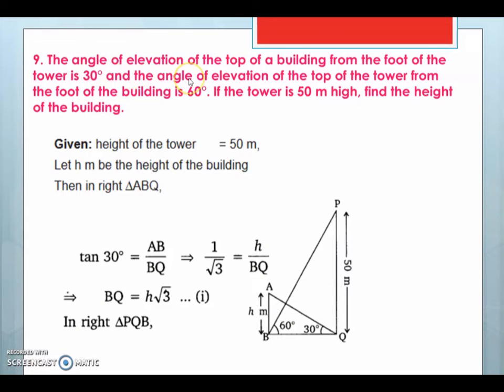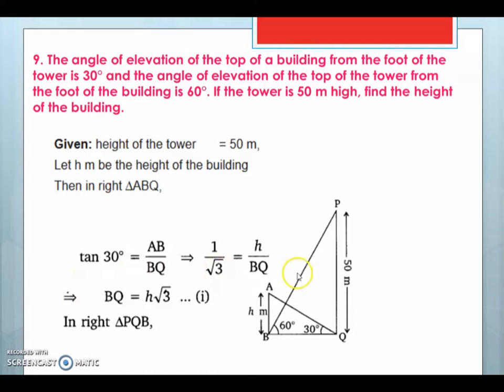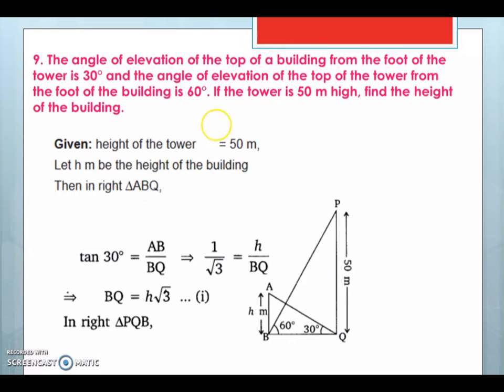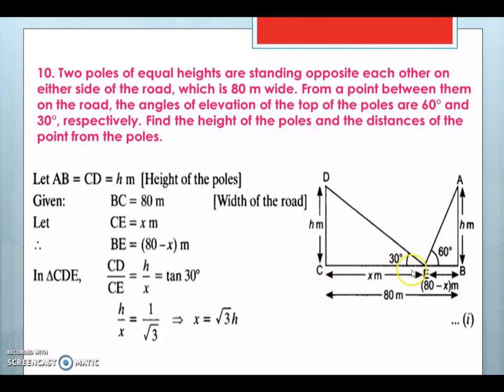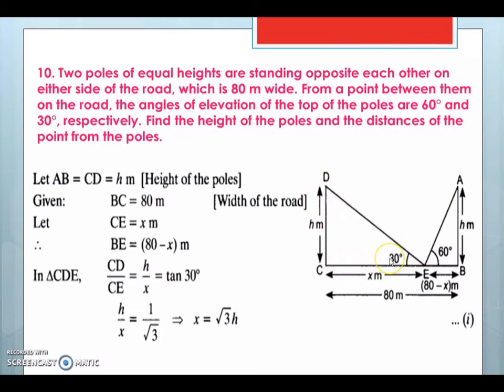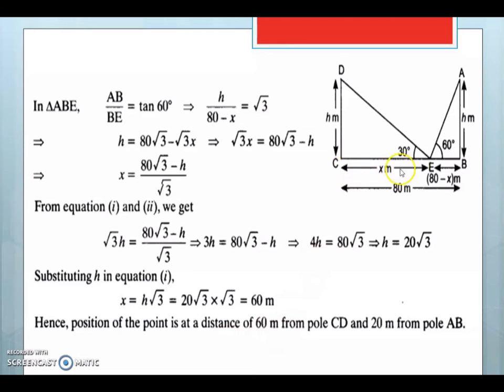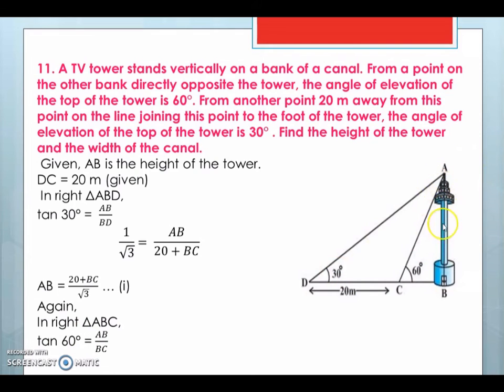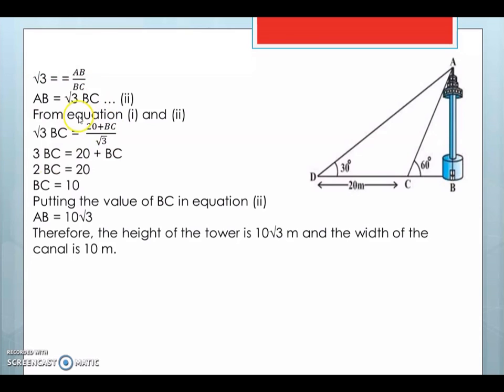Applications of trigonometry (4)